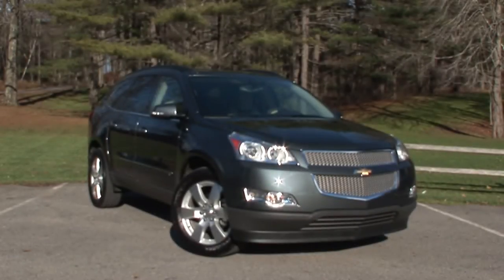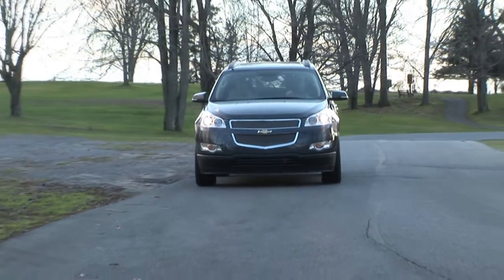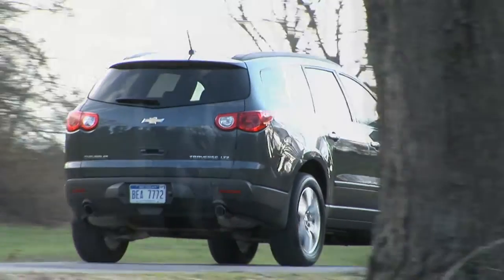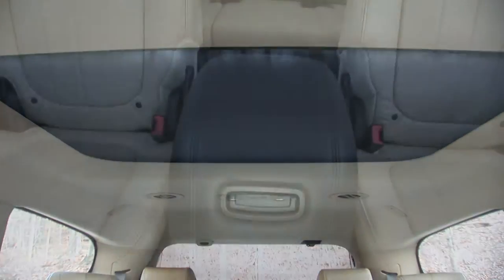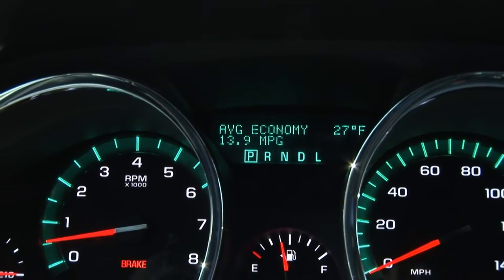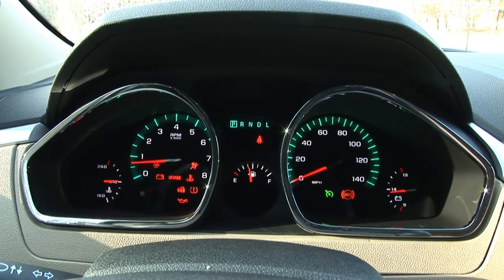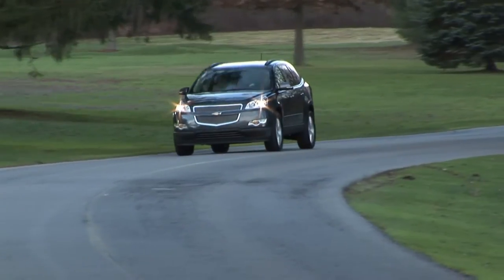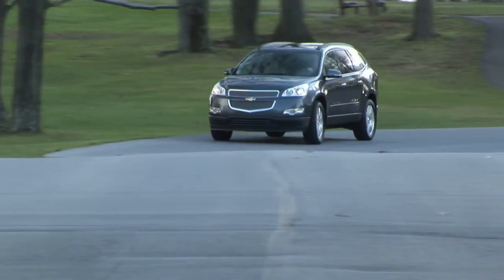2009 Chevrolet Traverse LTZ | TestDriveNow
2009 Chevrolet Traverse LTZ review by Steve Hammes from Drive Time.